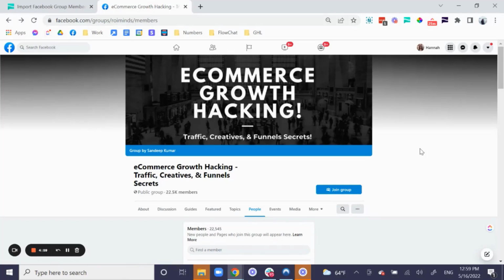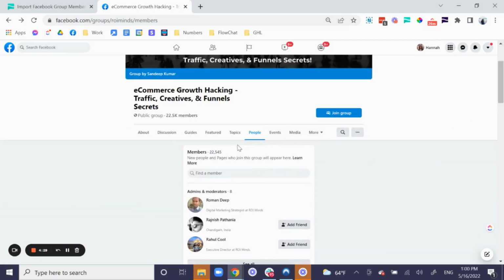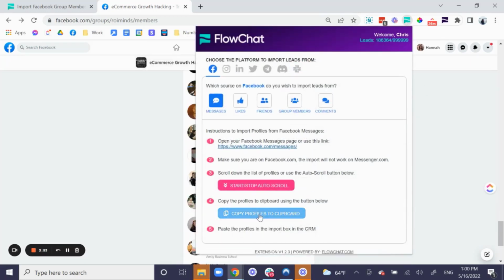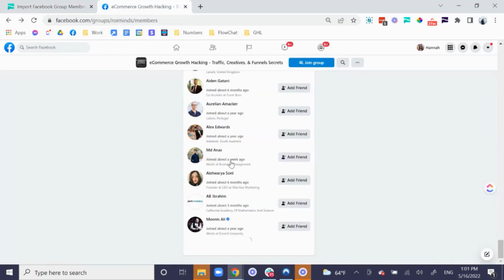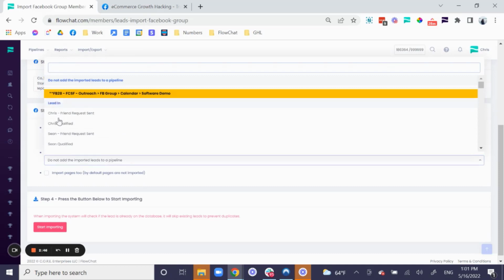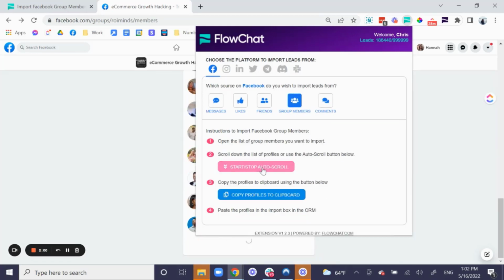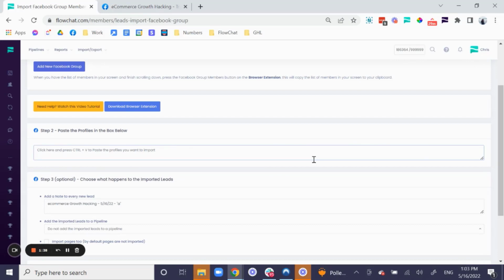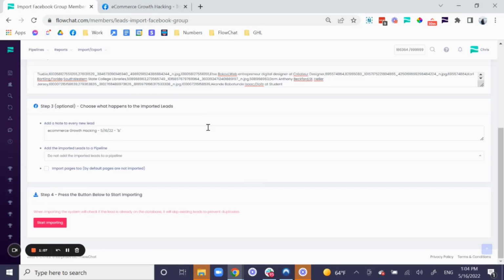FlowChat Tutorial - How To Maximize the Amount of Profiles You Collect From FB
Happy selling!

-sean

Ps... If you need a new way to dominate in the DM's, or if you're ready to master high ticket sales... jump into our free fb group

Pps... Have you seen the ALL NEW & DISRUPTIVE sales software, FlowChat?

Sean Malone
CSO & Co-Founder
FlowChat